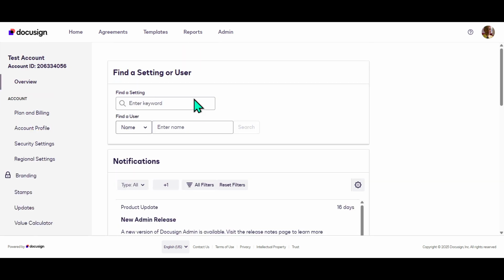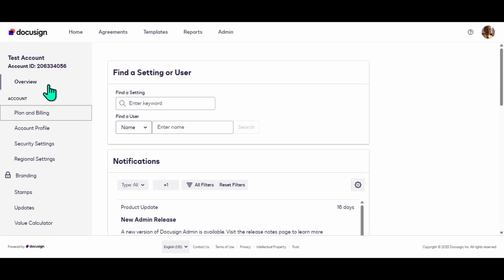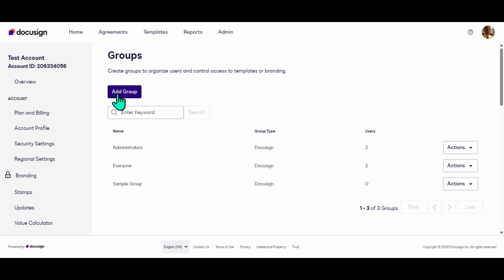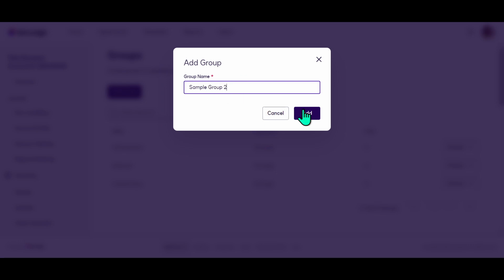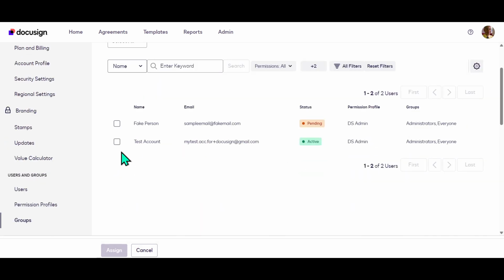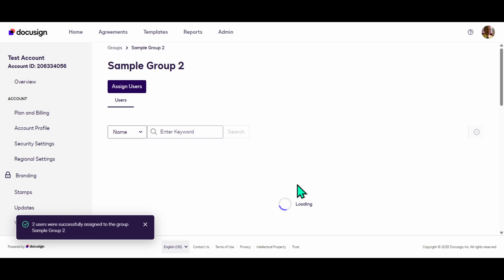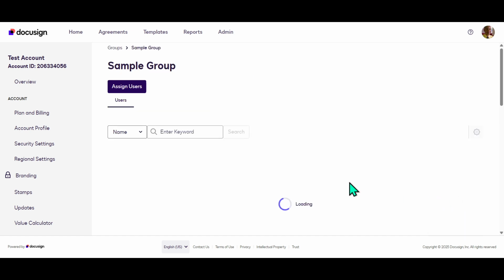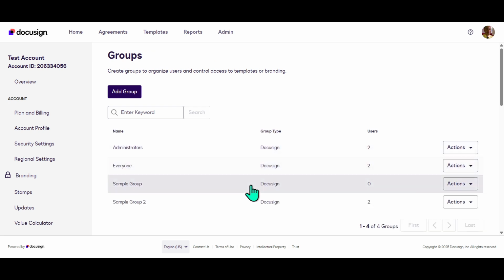DocuSign: How to Create User Groups (2025 Admin Access Control & Team Setup Tutorial)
In this video, I’ll show you how to create user groups in DocuSign so you can manage permissions, templates, and access at scale—perfect for teams, departments, or client-specific workflows.